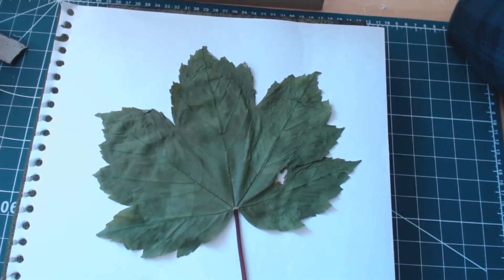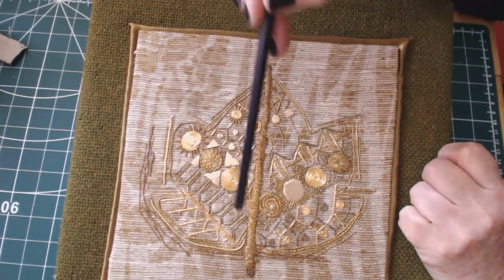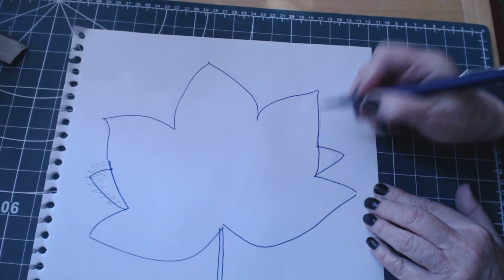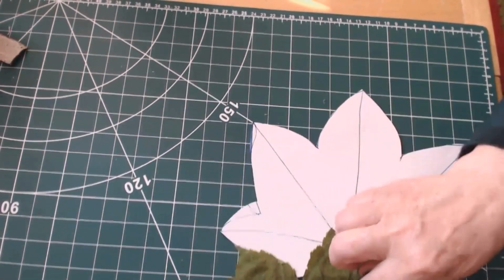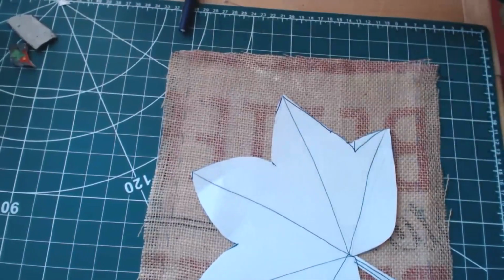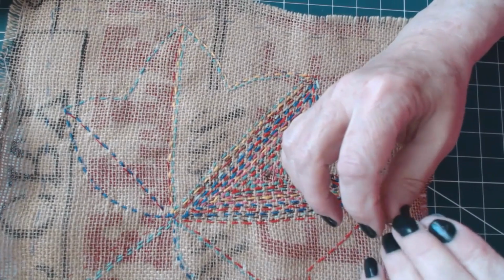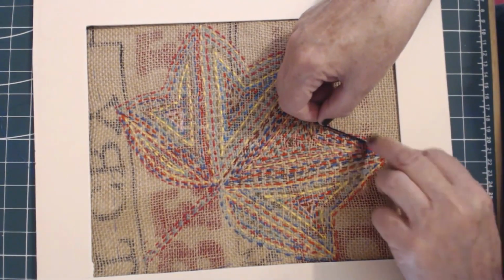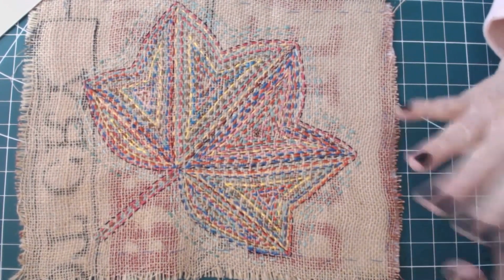Slow Stitch for the Lock Down 2. Designing from a leaf for Slow Stitch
This is the second short project intended to be quick and easy to help you get through this period of lock-down and all the issues this brings, including the feelings of isolation and loneliness.
The inspiration is from the natural form of one single leaf and is the progression of an idea from inspiration to the finished item, using slow stitch. You don't need any fancy equipment, just a sewing needle, threads, fabric, a few dressmaking pins, pencil and paper, scissors, and some thread you can use for tacking/basting.
It's a fun project that anyone can do regardless of skill level. It can be as detailed or basic as you want.
As usual, we'll be touching on some of the design principles and incorporating them into our art. above all, it's intended to be enjoyable and fun!!
If you want to practice Mindfulness while you follow the video and or stitch, please turn the sound down. The video is self-explanatory without the sound.  For more information about slow stitching and mindfulness please refer to my video -' Introduction 2. Slow Stitch for Mindfulness'
I hope you enjoy this, if you do would you please give it a thumbs up?
Goof luck.
Teresa